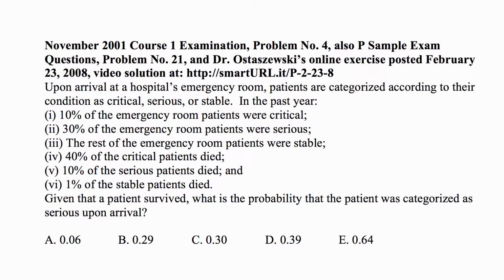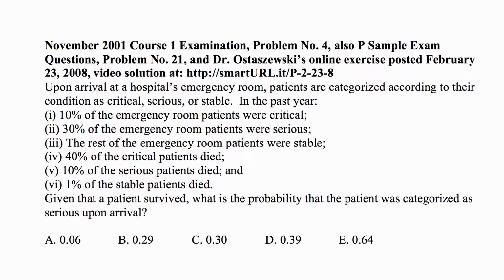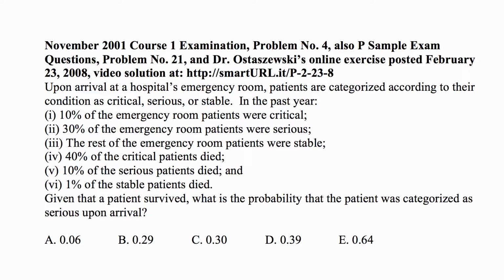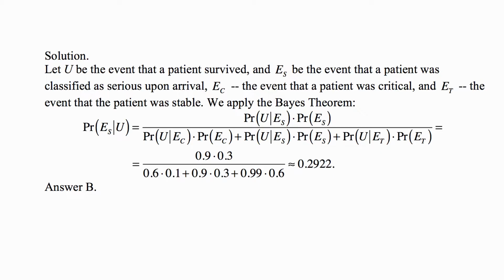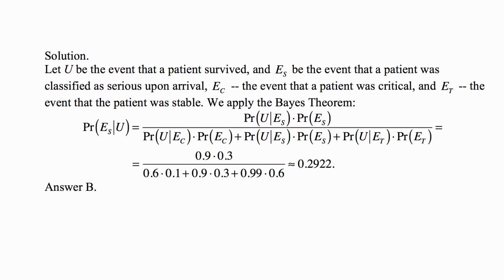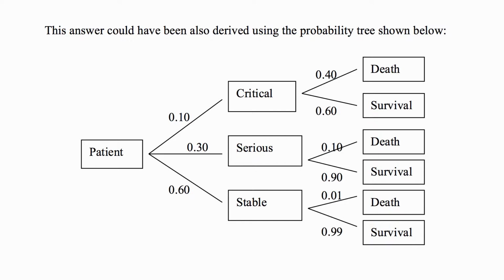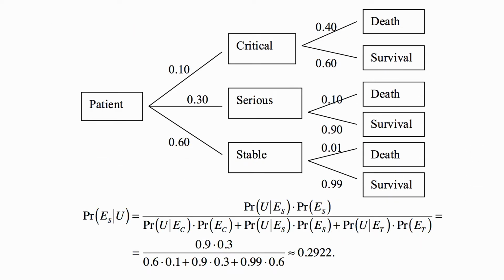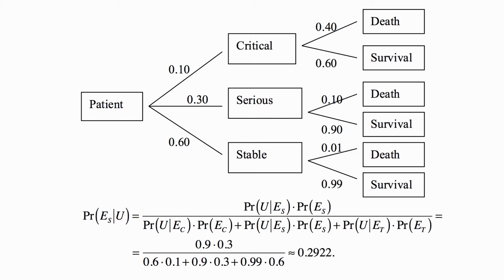Exam P exercise for December 27, 2017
Exam P exercise for December 27, 2017, November 2001 Course 1 Examination, Problem No. 4, also P Sample Exam Questions, Problem No. 21, and Dr. Ostaszewski’s online exercise posted February 23, 2008, video solution